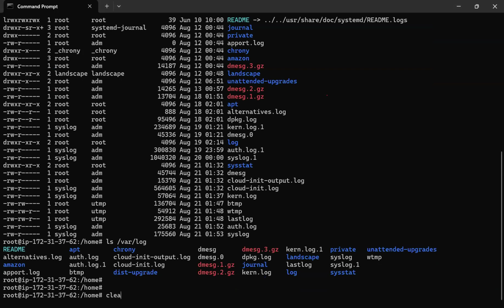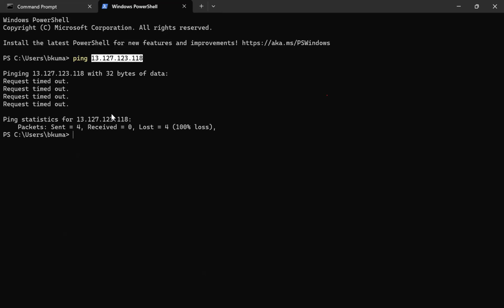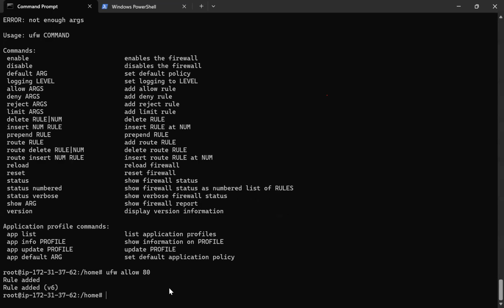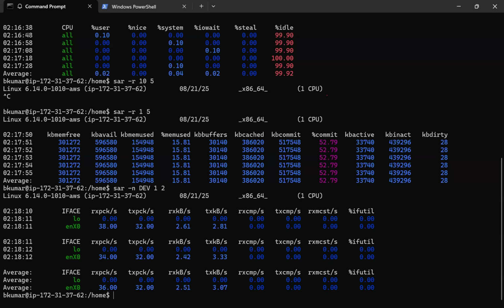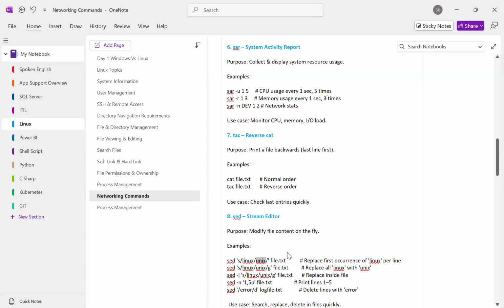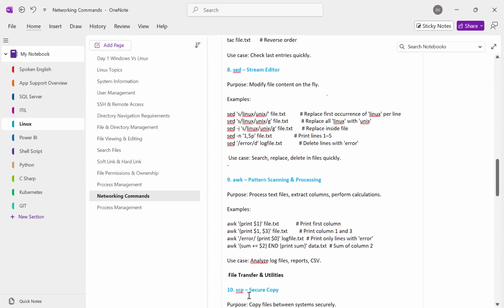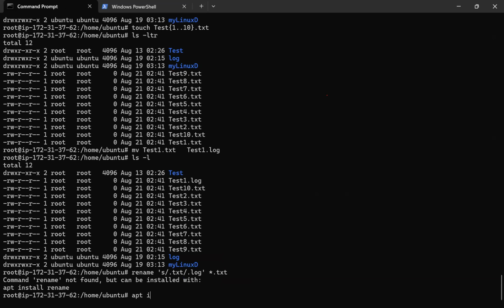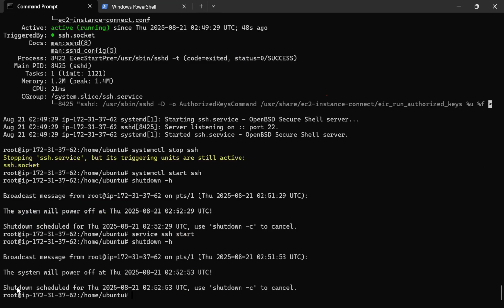Day 7 | Advanced Linux Commands | Networking, System Monitoring & Service Management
Take your Linux skills to the next level! In this practical Telugu session, you'll learn the advanced Linux commands that are widely used by Linux Administrators, DevOps Engineers, Application Support, Production Support, Cloud Engineers, and System Administrators in real-world IT environments.

If you're preparing for Linux interviews or working in IT Support, these commands are essential.

📚 Topics Covered
🌐 Networking Commands

✅ nslookup – Query DNS records and troubleshoot DNS issues

✅ netstat – View active network connections and listening ports

✅ ping – Test network connectivity between systems

✅ telnet – Verify whether a remote port is open

✅ ufw – Configure and manage Linux firewall rules

📊 System Monitoring & Performance

✅ sar – Monitor CPU, memory, disk, and system performance

✅ tac – Display file content in reverse order

✅ sed – Search, replace, insert, and delete text from files

✅ awk – Powerful text processing and reporting tool

📂 File Transfer & Utilities

✅ scp – Securely copy files between Linux servers

✅ rename – Rename multiple files in one command

✅ wget – Download files directly from the internet

📦 Package & Service Management

✅ apt install – Install software packages

✅ service – Start, stop, restart, and check services

✅ systemctl – Modern service management in Linux

✅ shutdown & reboot – Safely shut down and restart Linux systems

✔ Linux Beginners

✔ Linux Administrators

✔ DevOps Engineers

✔ AWS & Azure Engineers

✔ Cloud Engineers

💼 Real-Time Skills You'll Gain

✅ Network troubleshooting

✅ Service management

✅ Server administration

✅ Performance monitoring

✅ File transfer between Linux servers

✅ Package installation

✅ Log analysis

✅ Text processing for automation

✅ Comment your questions or practice results below